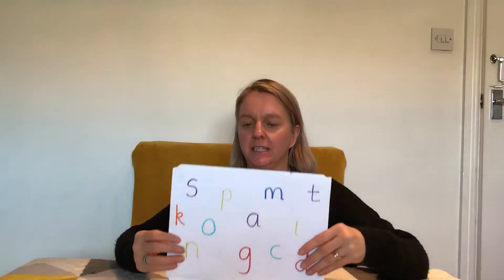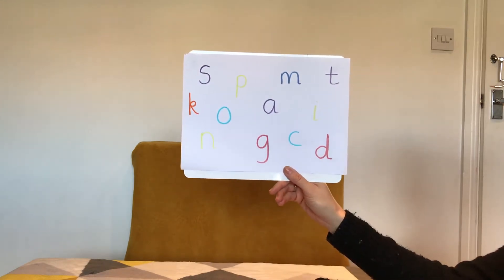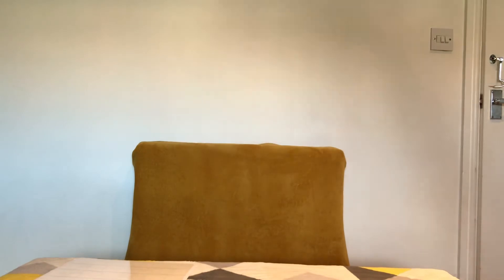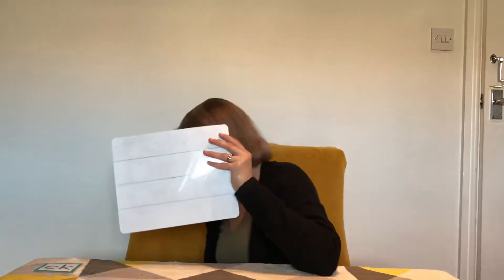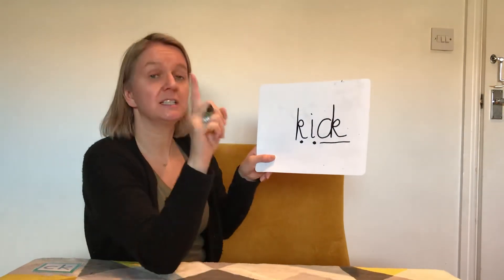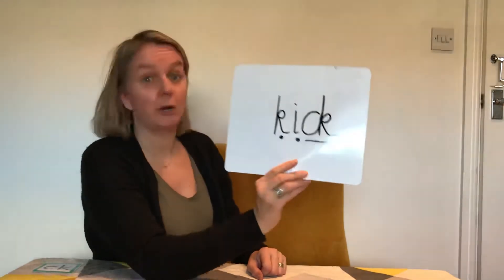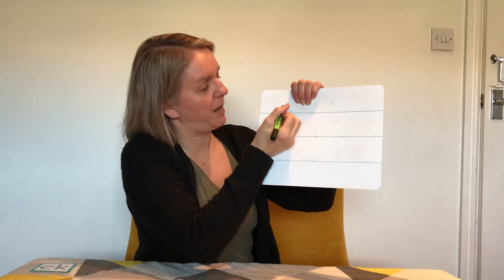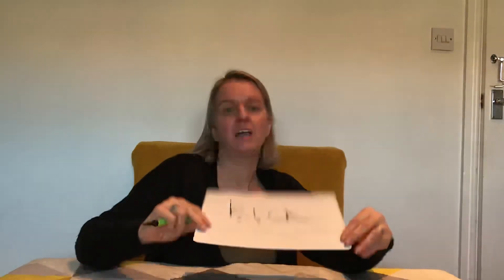Wednesday Mrs Hall phonics 27/01/21